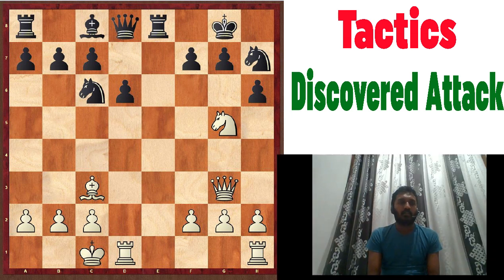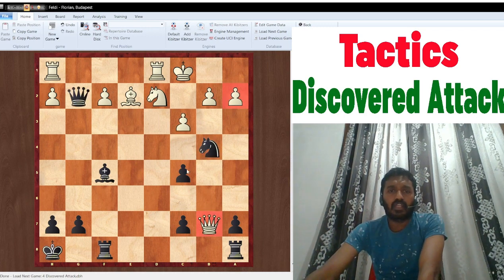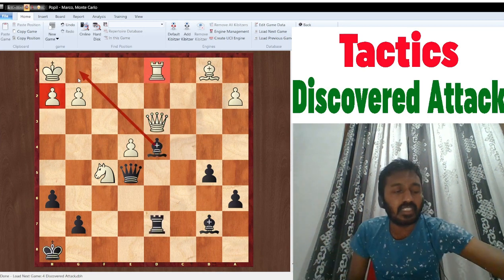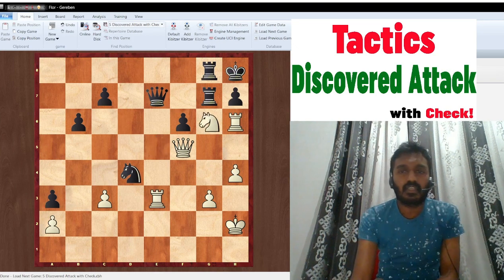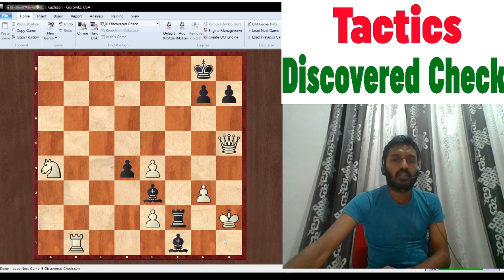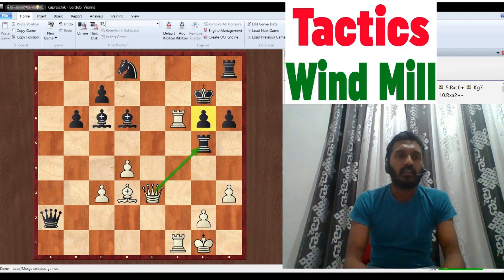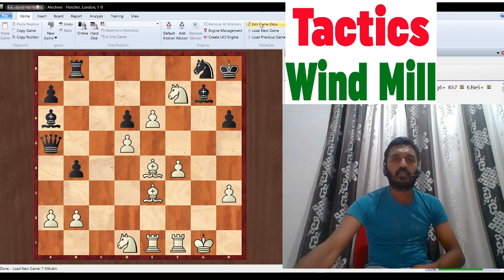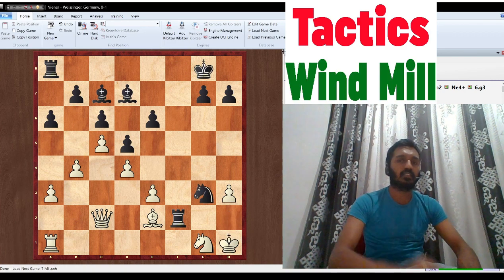Chess Tactics Lesson 02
Chess Tactics
A strong chess player never makes a move without purpose. Delay, waste of time, or wandering with pieces around the board without a clear goal leads to falling behind in development, to a loss of initiative, and, finally, to the loss of the game.
Therefore you have to improve your chess tactics to save above components. In this lesson I'm teaching your most important chess tactics fundamentals. Its 4 chess tactics that every player must know.
When playing against a strong opponent, an insignificant slip may be a cause of your defeat.
Every move of a chess master is striving to use the current situation on the chess board with maximum efficiency. Analyzing the correct combination, one can observe that every move implements a "direct hit" or "support" elementary tactical method. The most beautiful paradoxical, and hard to find moves are the ones that include simultaneously two, three, and sometimes even more tactical ideas. In order to be able to find such moves a chess player must possess a sharp tactical vision and exceptional imagination. Such outstanding moves uplift the game of chess to the level of real art.

Here I'm Explaining 4 most important tactics
1. Discovered Attack
2. Discovered Attack with Check
3. Discovered Check
4. Windmill